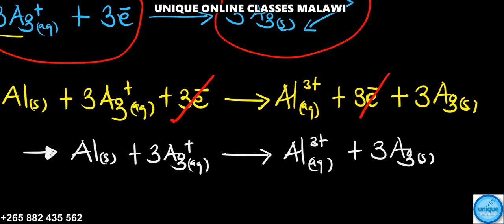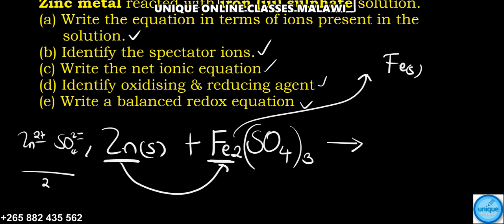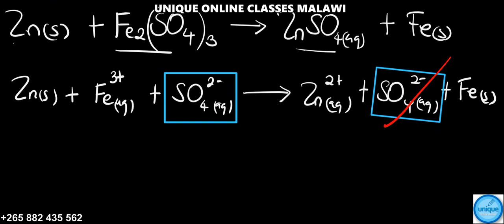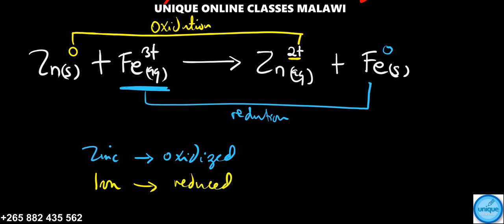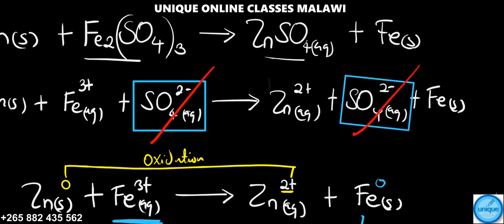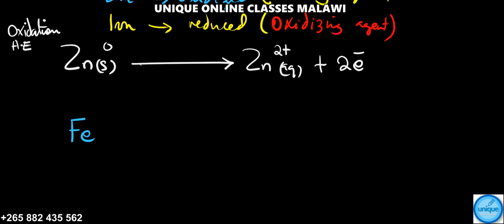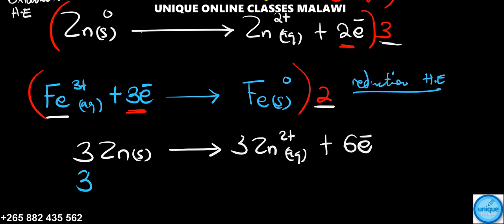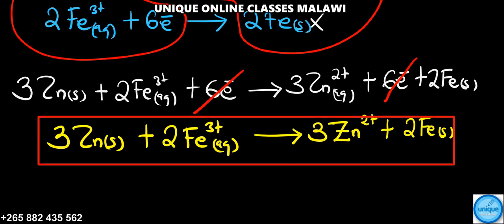Form 4 Chemistry - REDOX reactions (how to balancing REDOX redox reactions - part 2)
In the video am balancing a redox reaction of zinc metal and iron (iii) sulphate. I'm showing the spectator ions and identifying species which has been oxidized and reduced as well as mention the reducing and oxidizing agent.